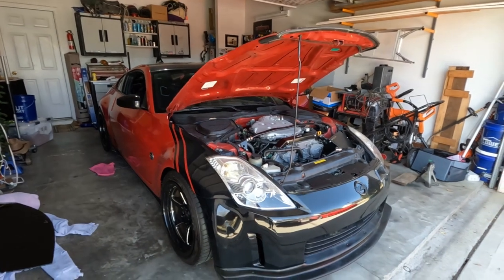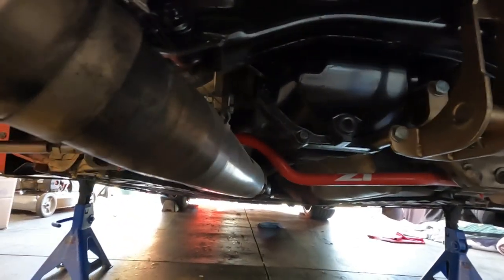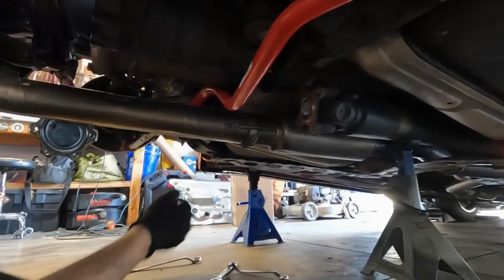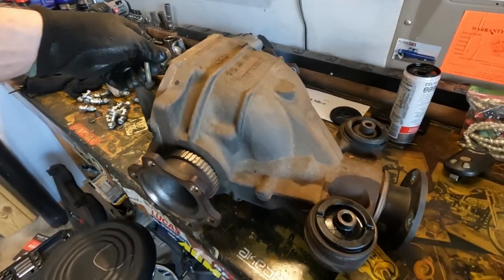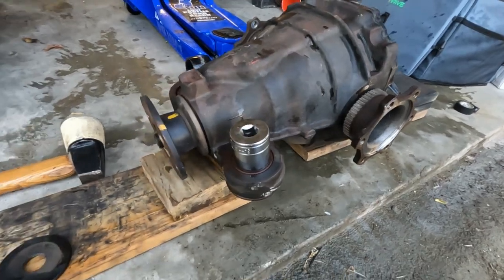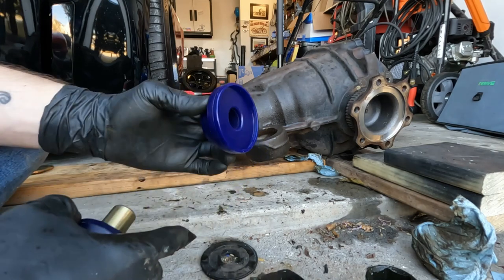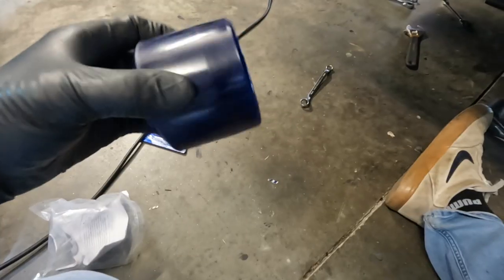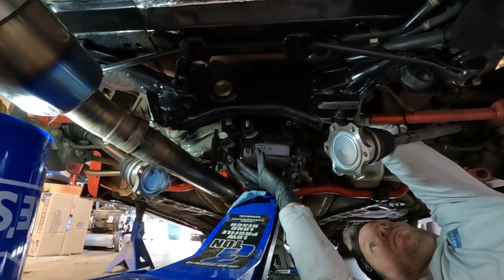Z1 Rear Diff Bushing Install | Nissan 350z / G35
350z Rear Diff bushing installation.  This is a worth-while upgrade as most of you probably have a failed stock diff bushing at this point.  It can be a bit of a tough project, but it is actually quite doable with a little bit of patience and some hand tools.

Tackle this project at your own risk and use this video only as a guide as I am not a professional and cannot be responsible for any damage or injuries that you may incur while attempting this on your own.  This is NOT a "how to," it is simply how I was able to accomplish the task!

Video Equipment:
Video Equipment:
GoPro Hero 10
GoPro 10 Media Mod
Sony HX80
DJI Air 2 Drone